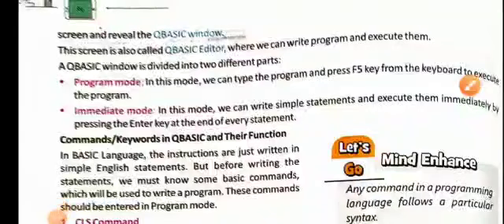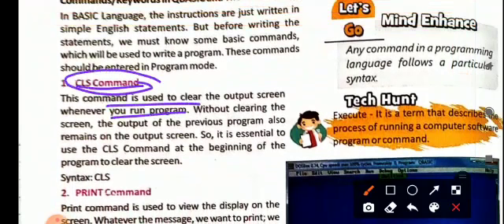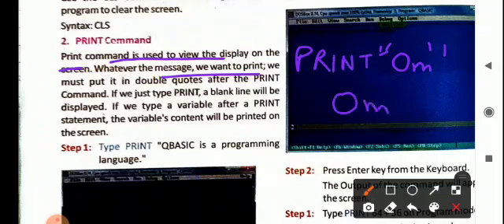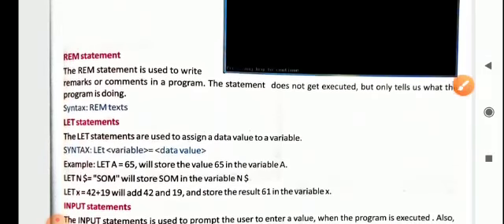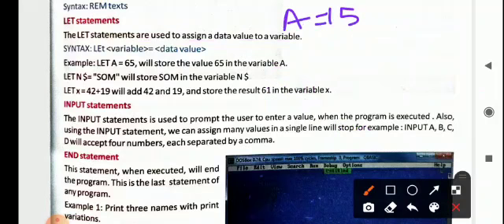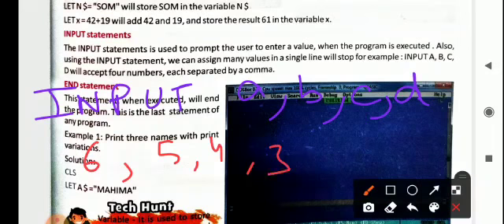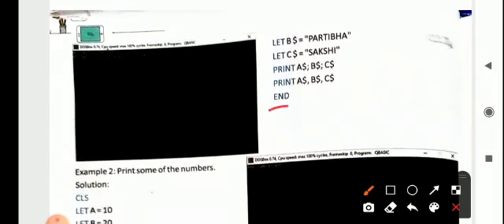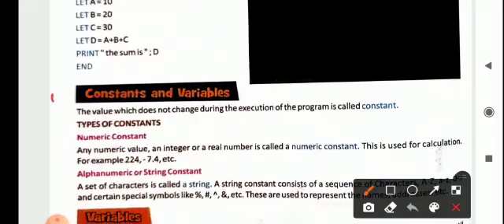Class VII Computer Ch 8 Basic Introduction Video Part 2